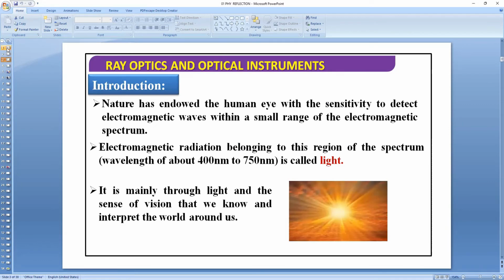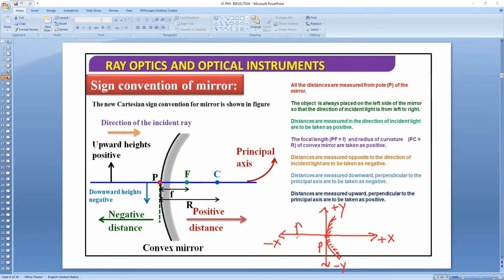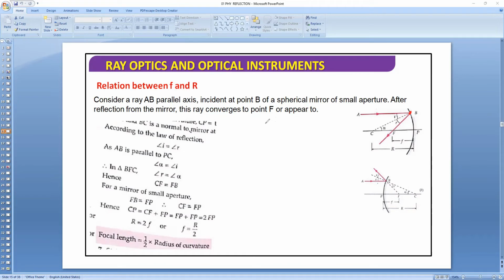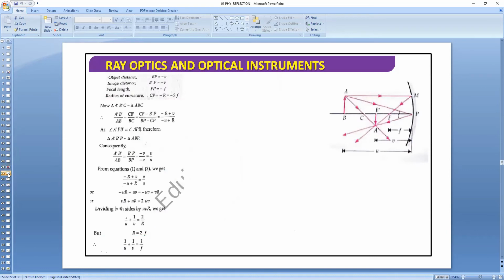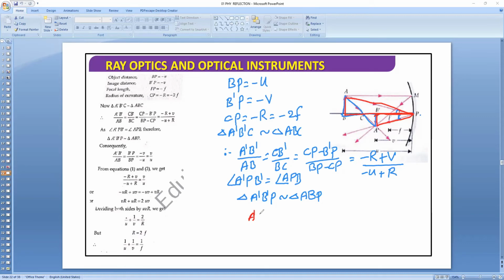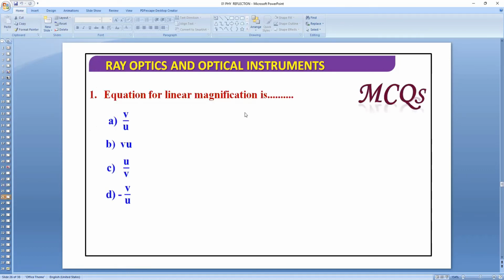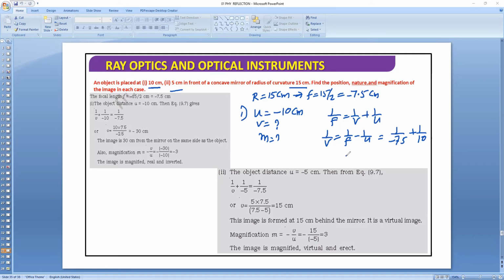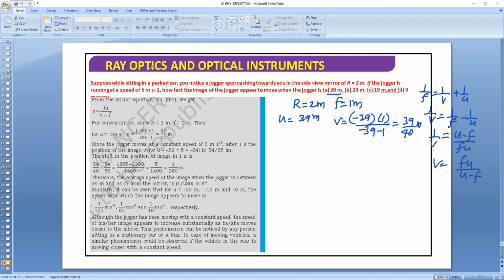Mirror Formula Deduction||Reflection of Light ||CBSE XII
✔️ Class 12th
✔️ Subject: Physics
✔️ Chapter: Ray Optics & Instruments
✔️Topic name: Light Reflection
✔️ Topics to be covered in this Video:Laws of Light reflection, Derivation R=2F, Mirror Formula
Physics Caught on Camera
1.Recording Classes: VI to MSc
2.Science Facts
3.Laboratory Experiments
4.Hands on Experiments
5.Jobs in Physics
6.Invited Talks by Physicist
7.Practical Applications in our surroundings
8. Live Stream sessions on Academics class 9 to MSc